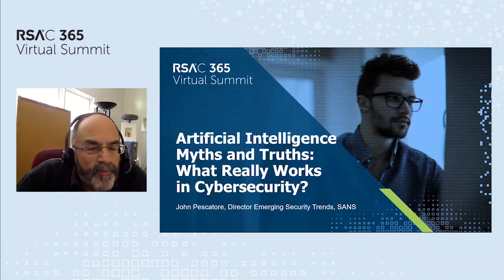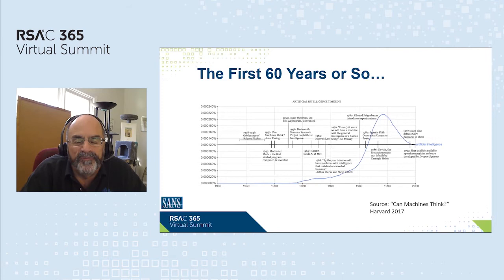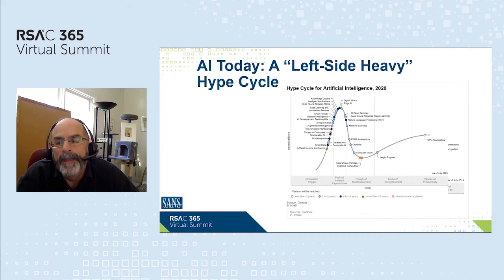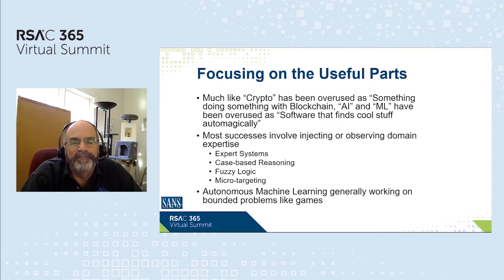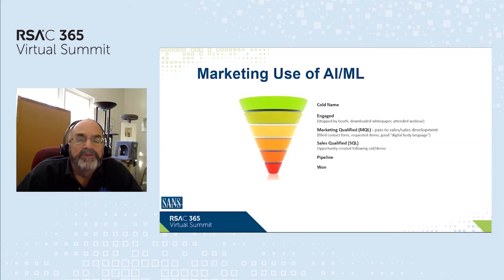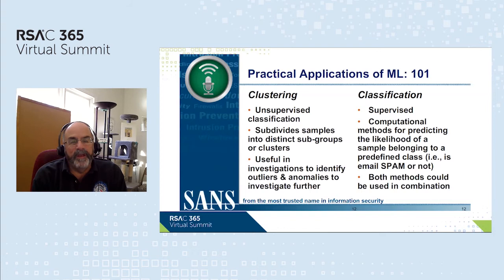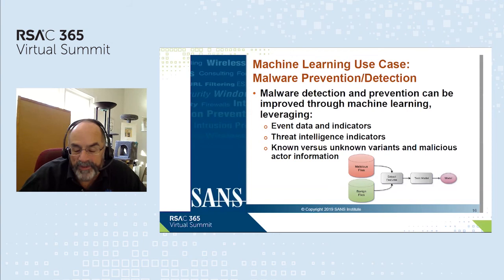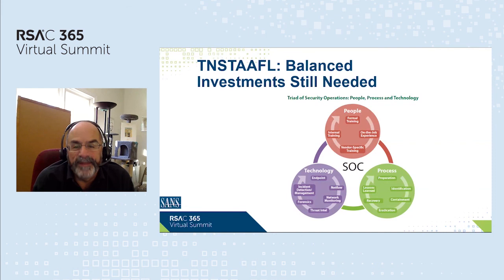AI/Machine Learning: What is Actually Working in Cybersecurity?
Presenter: John Pescatore, Director, SANS

This session will first show how the terms "Artificial Intelligence" and "Machine Learning" have been overhyped in cybersecurity but point out the starting points for use cases that advanced techniques have shown value. The session will then detail several real world examples of ML being used to reduce time to detect, time to respond and time to restore.